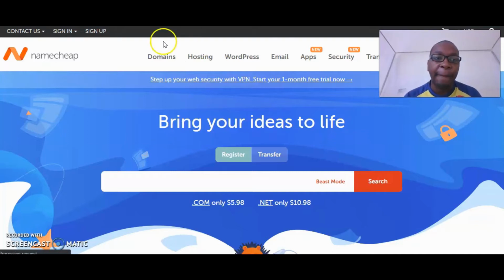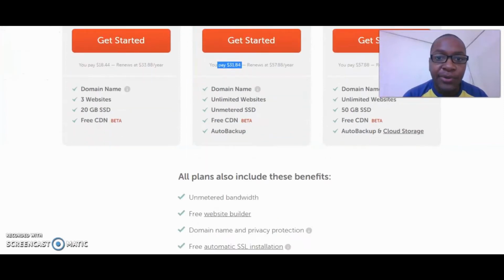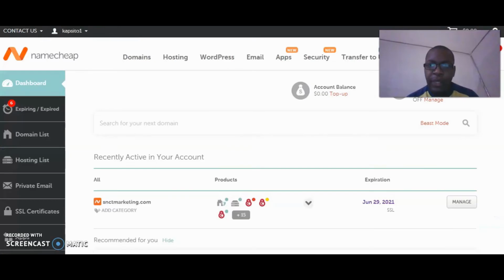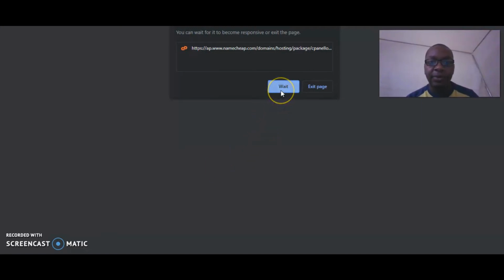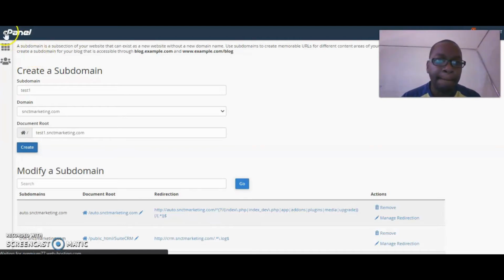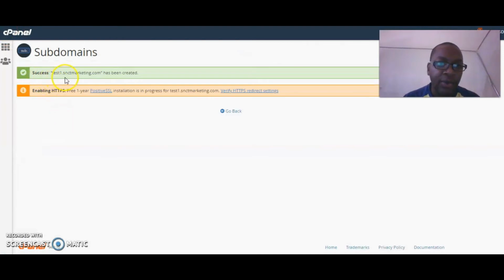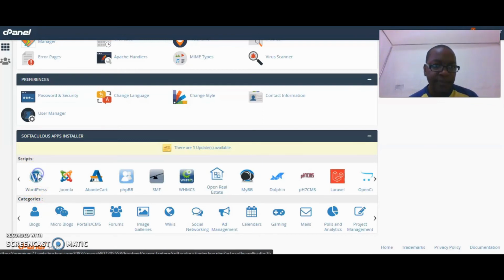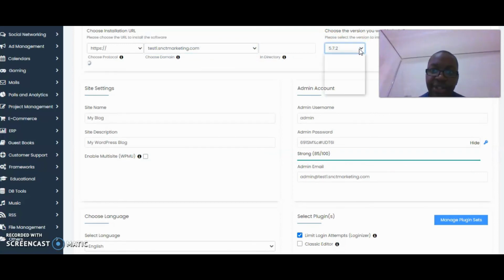How to create a subdomain in Namecheap Cpanel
What is a Subdomain?
A subdomain is a domain that is a part of another domain. If your domain is or website address is example.com you can add a word before that and create a completely different website. For example, if a domain offered an online store as part of their website example.com, it might use the subdomain shop.example.com.

Using Namecheap to get a subdomain is simple and easy to do. Follow the link below to set up a Namecheap account and purchase a domain and hosting plan.

Give us a thumbs up (like) so that Youtube shares this video with more people.